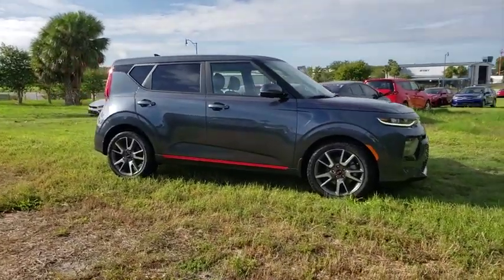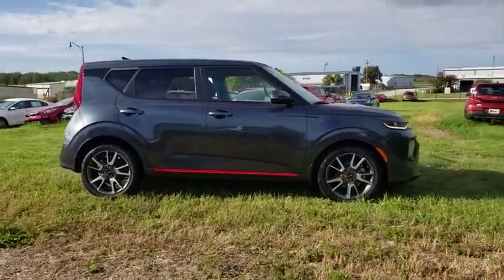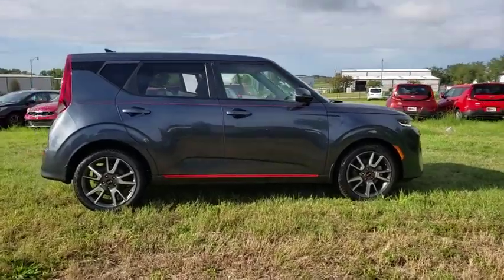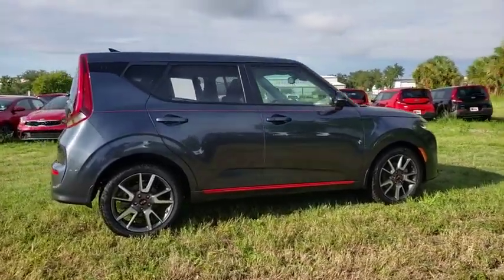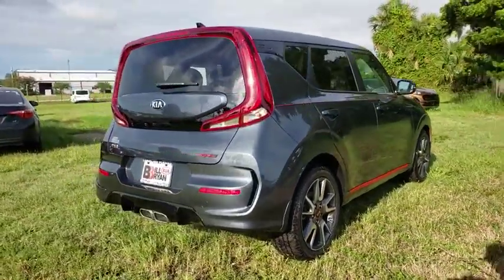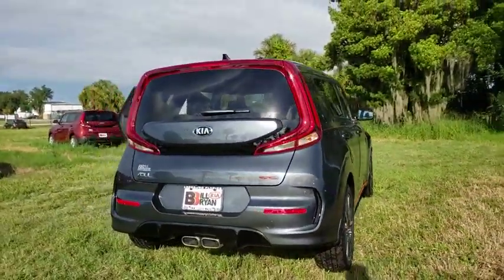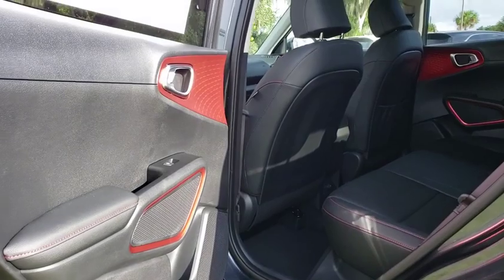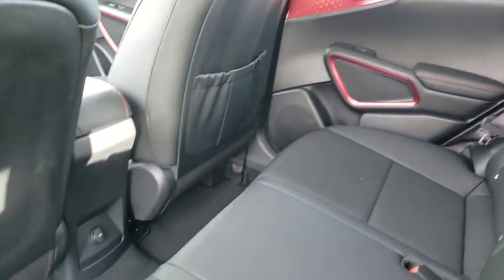2020 Kia Soul Ocala, Orlando, Deland, Clermont, Leesburg, FL K200264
Gravity Gray New 2020 Kia Soul available in Ocala, Florida at Bill Bryan Kia. Servicing the Orlando, Deland, Clermont, Leesburg, FL area.
2020 Kia Soul GT-Line Turbo - Stock#: K200264 - VIN#: KNDJ53AF0L7051097

Grey 2020 Kia Soul GT-Line FWD 7-Speed Automatic 1.6L I4 DGI Turbocharged DOHC 16V LEV3-ULEV125 201hpRecent Arrival! 27/32 City/Highway MPG